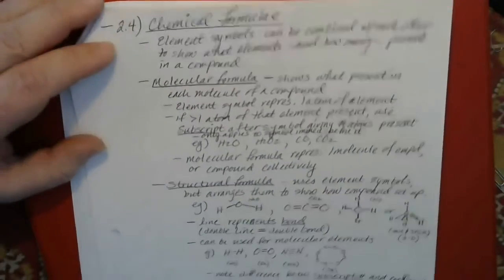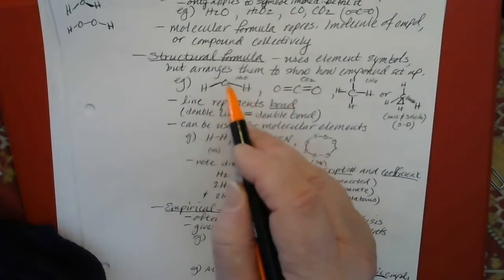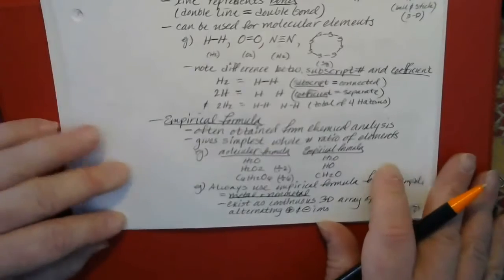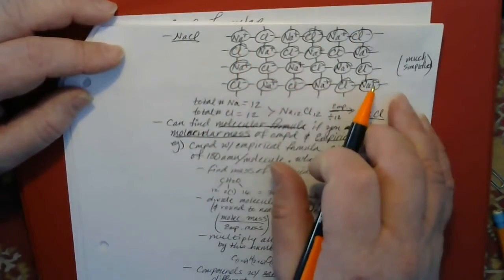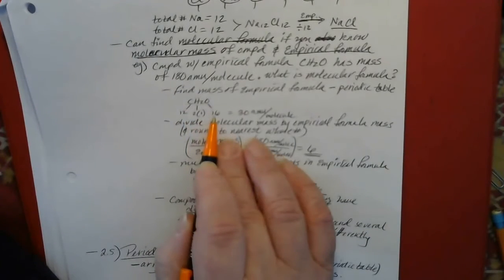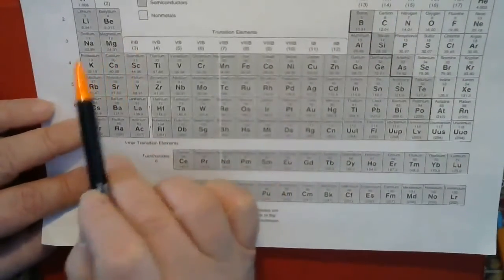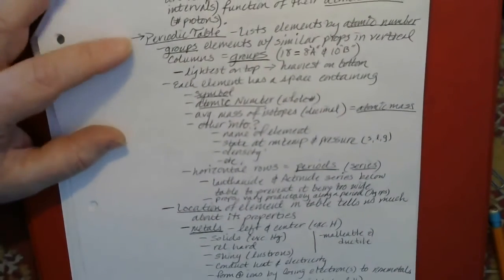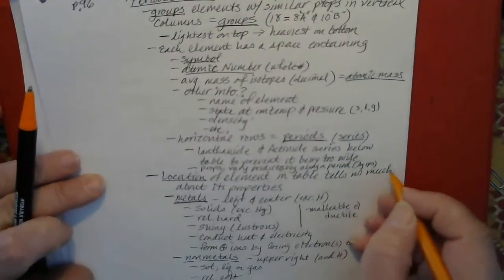VM Chem Wk of 2 8 21 Lect 2, Pt C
Covers Sect. 2.4:  chemical, molecular, structural and empirical formulae & Sect. 2.5:  periodic table (through periods)